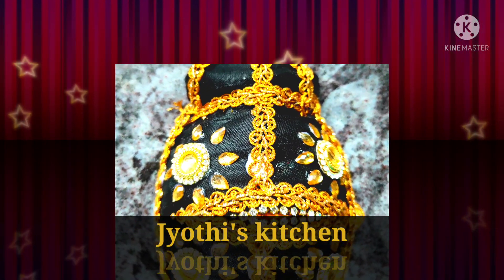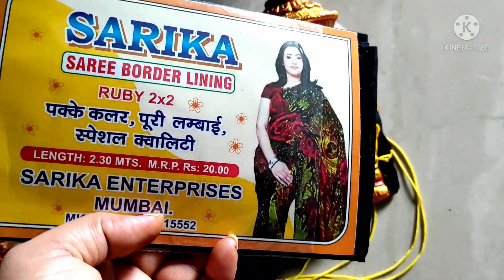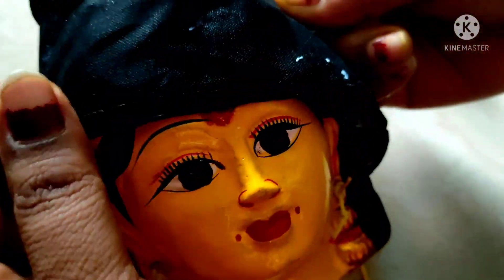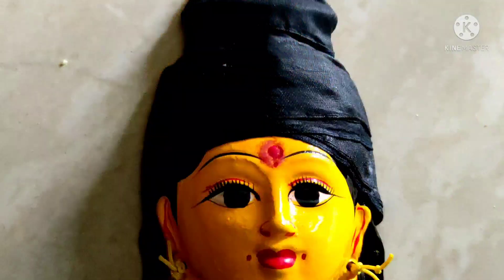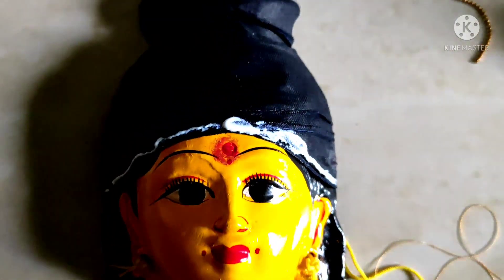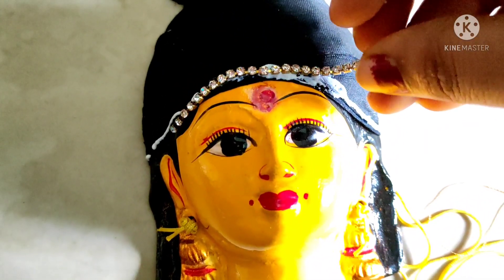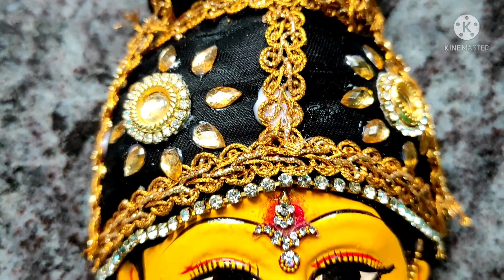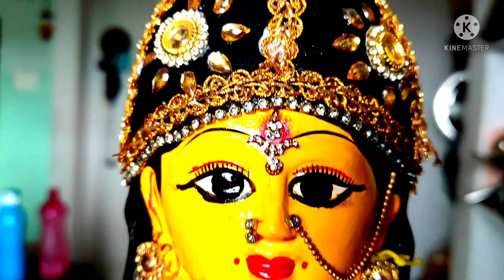varalaxmi ammavari face decoration. వరలక్ష్మి అమ్మవారి ముఖని మరింత అందంగా కనిపించేలా తయారుచేసుకుందాం